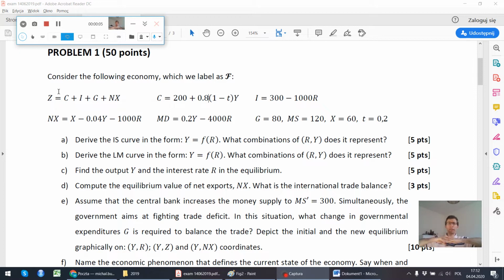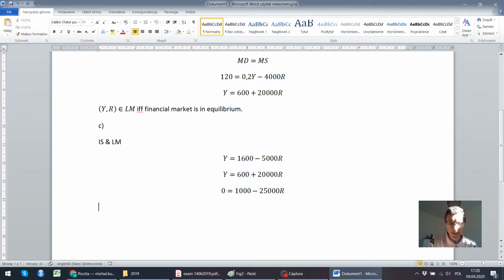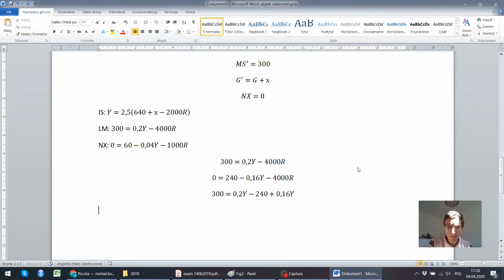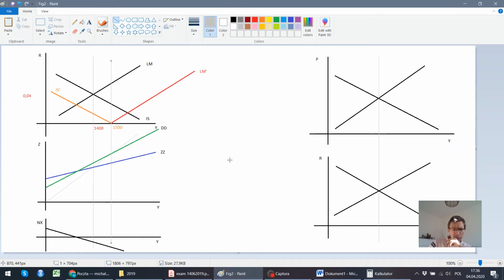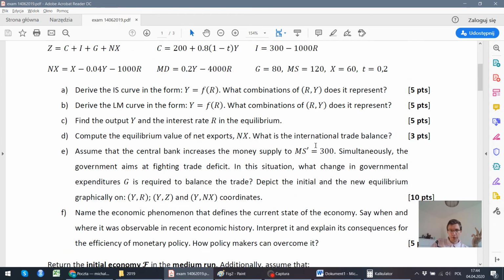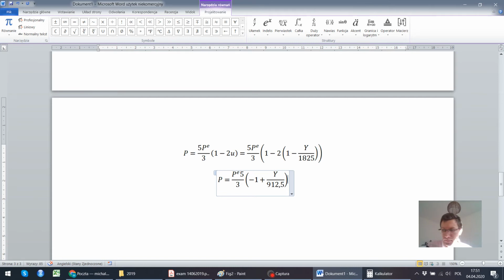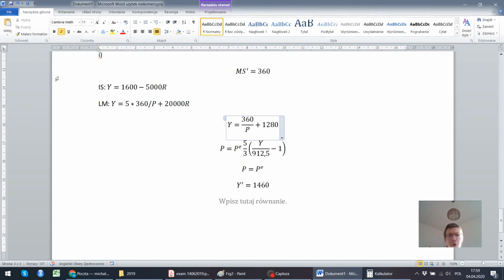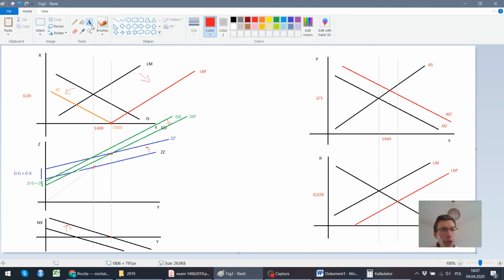Tutorial 2.2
tutorial 2 cnt'ed